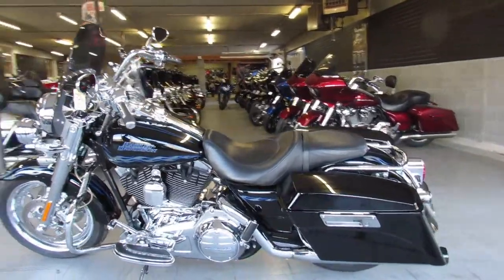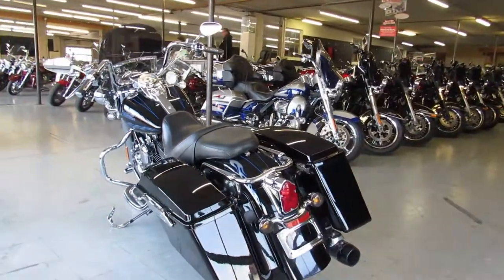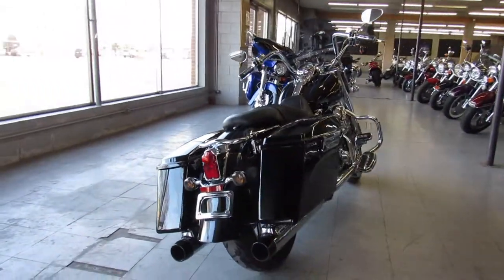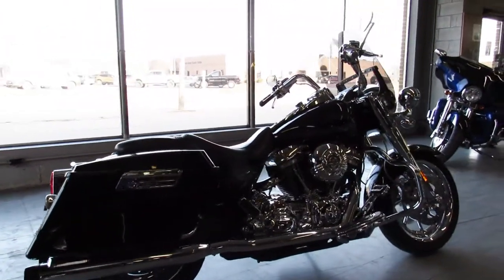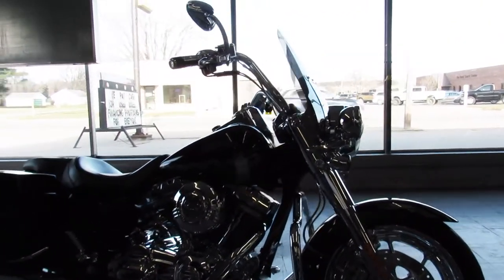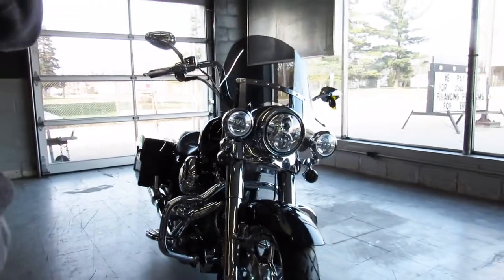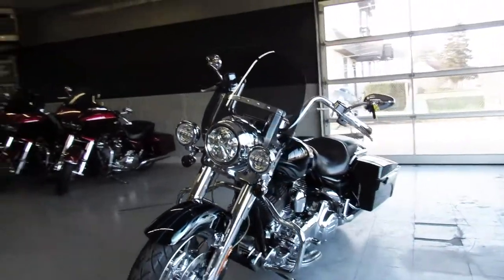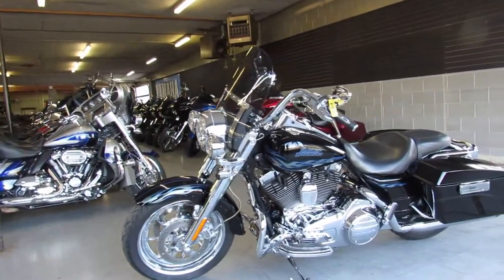2007 HARLEY SCREAMING EAGLE ROAD KING FLHRSE U5472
2007 USED HARLEY SCREAMING EAGLE ROAD KING FOR SALE! 110 INCH SCREAMING EAGLE MOTOR RUNS STRONG! THIS ROAD KING IS SHARP! CHROME WHEELS, CHROME FRONT END, CHROME SWITCH HOUSING, CHROME LEVERS AND CHROME ALL OVER THE MOTOR! JUST SERVICED AT THE DEALERSHIP, ALL FLUIDS CHANGED AND READY FOR THE ROAD! GREAT BIKE FOR THE MONEY!